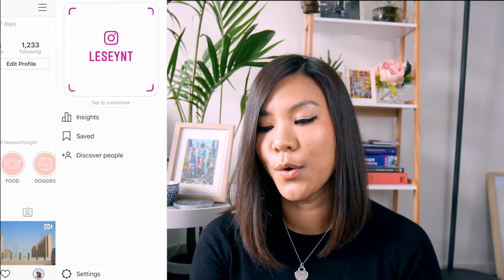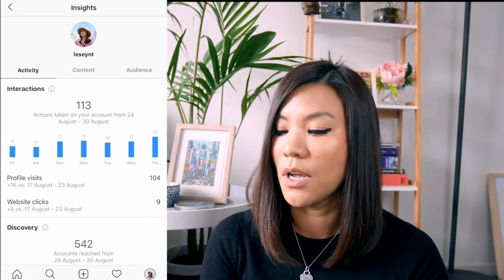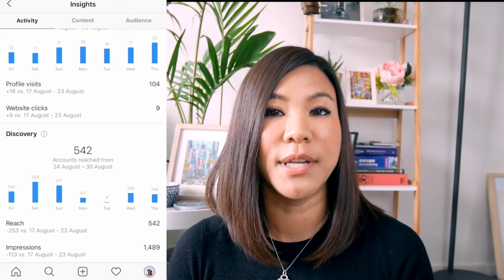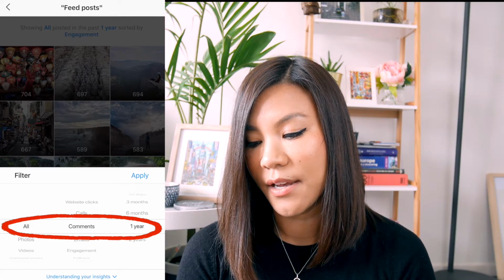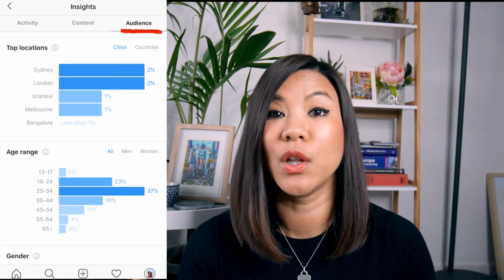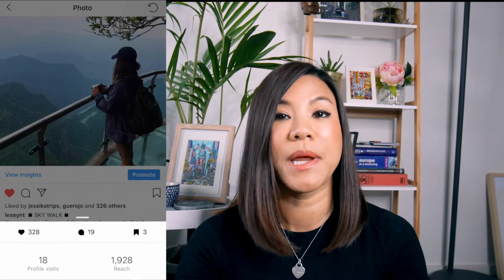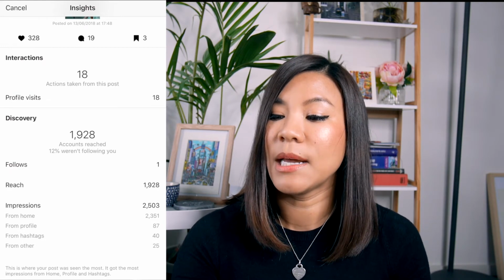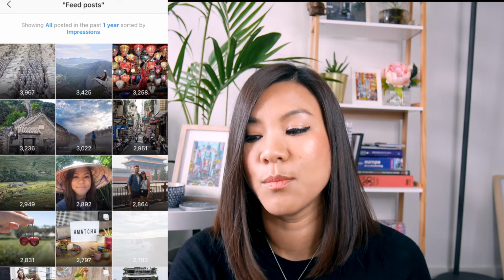INSTAGRAM INSIGHTS BOOST YOUR ENGAGEMENT WITH INSTAGRAM ANALYTICS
Whatsup guys!

When you switch to a business Instagram profile you get access to analytics you could use to help grow your engagement. I'm here to explain it all to you and give you some tips on which one to look out for.

Love
Le Seynt